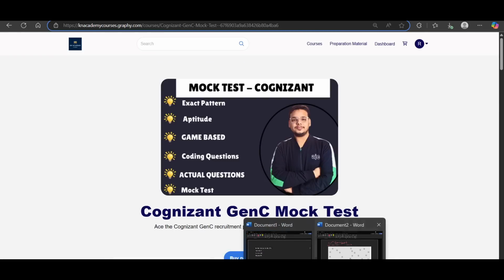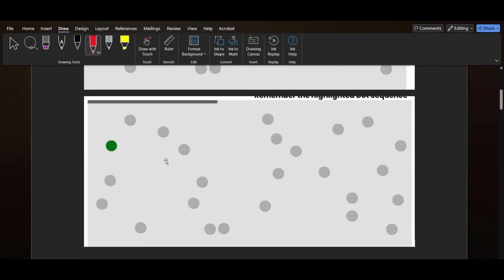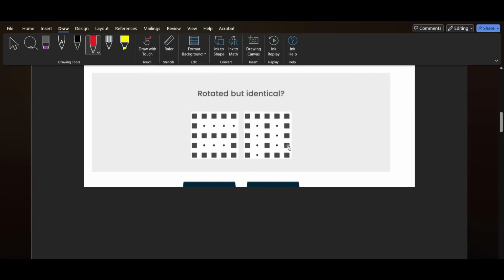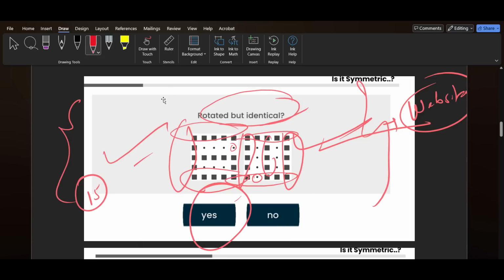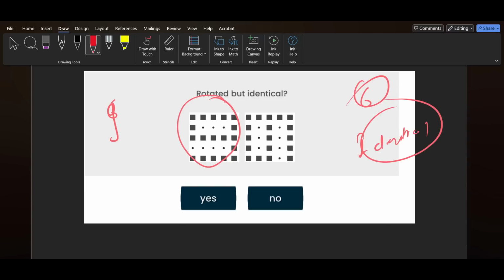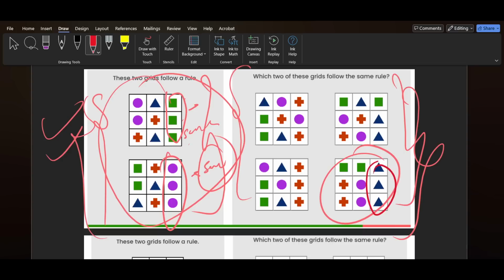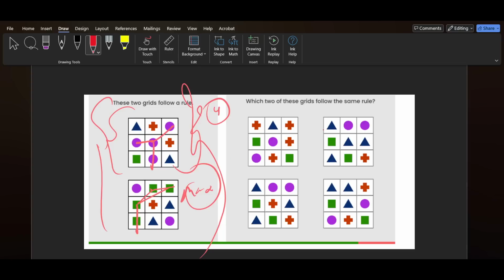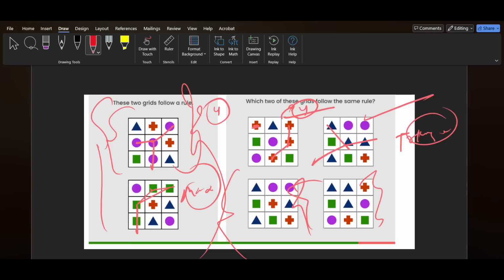Cognizant Game Based Questions | Cognizant GenC Aptitude | Cognizant Gamified Assessment Solutions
Description Videos

Cognizant Genc 2026 Smart Hiring interview experience exam pattern, english assessment,Syllabus 2021
Aptitude test  interview    interview experience,  Cognizant Genc 2026  ,  online test , Cognizant Genc 2026  interview experience